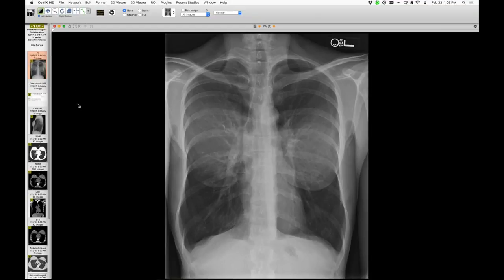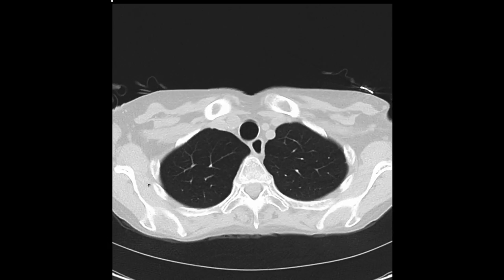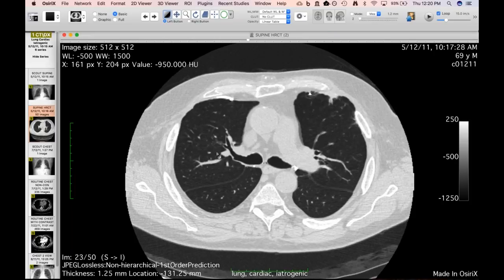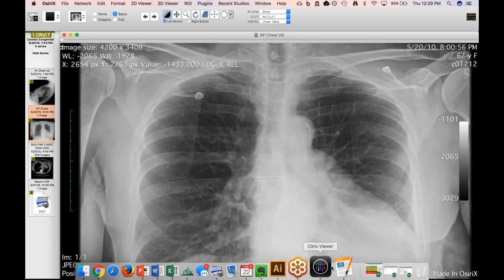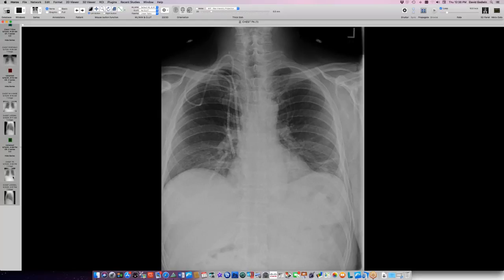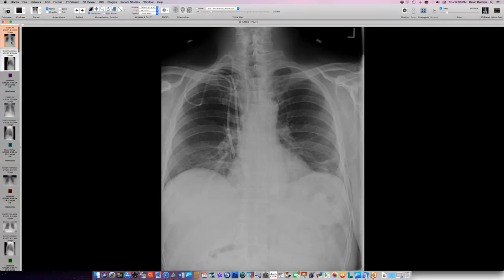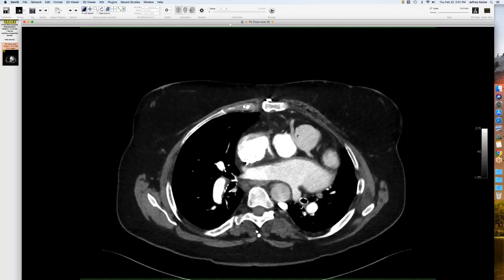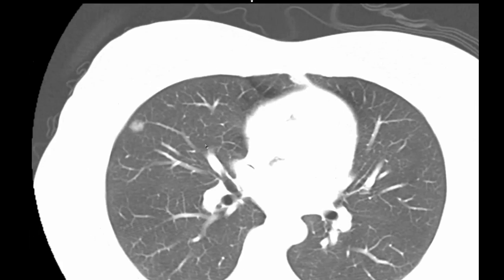STR Cardiothoracic Case Webinar 2/22/2018